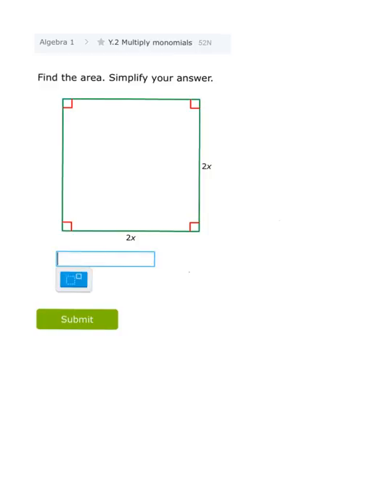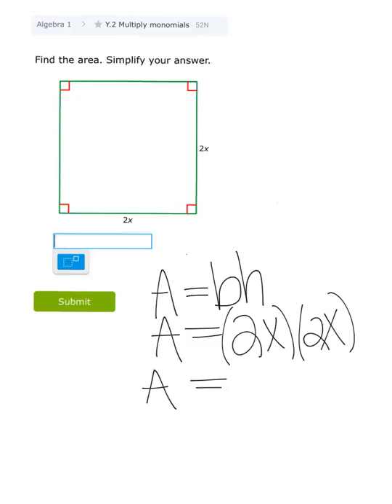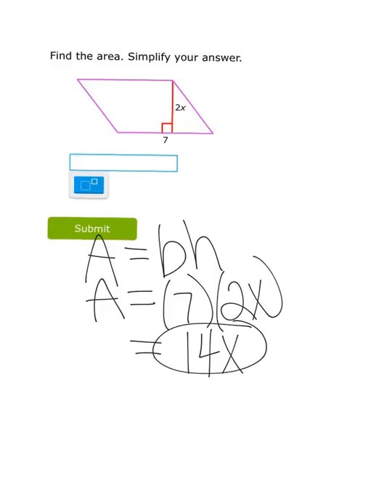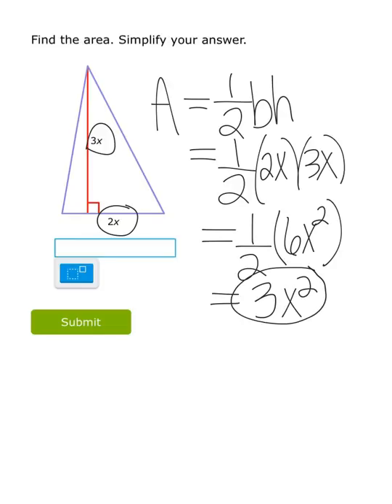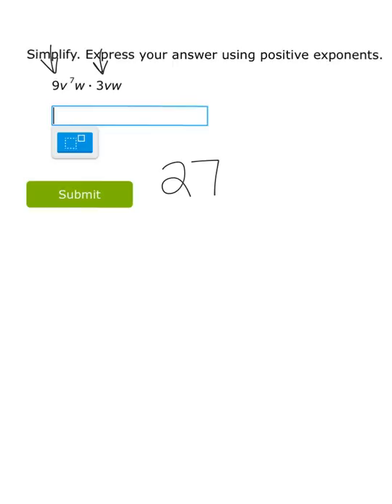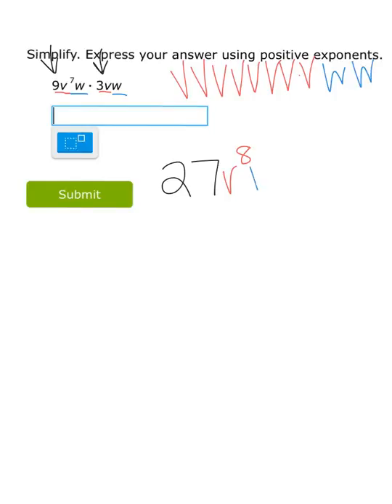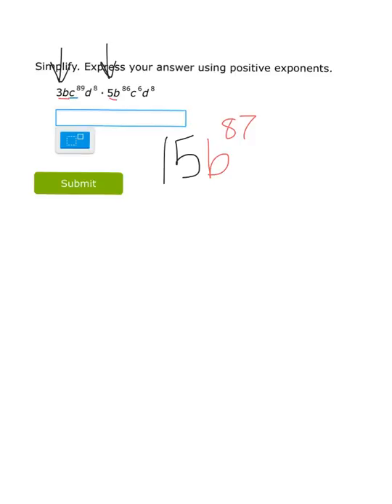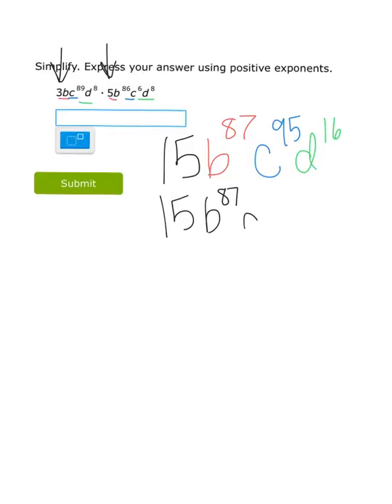Algebra I IXL Y2